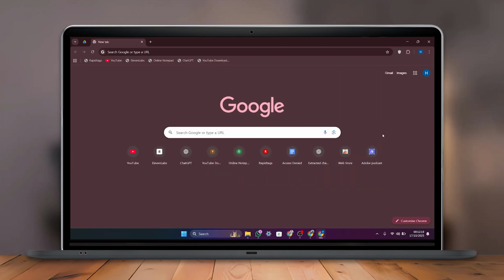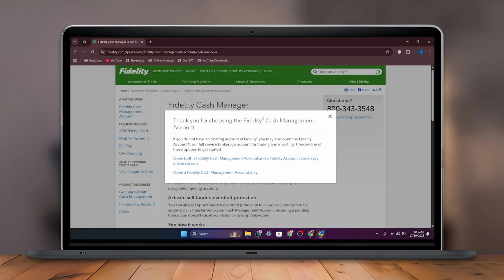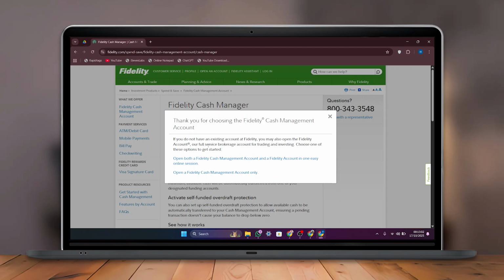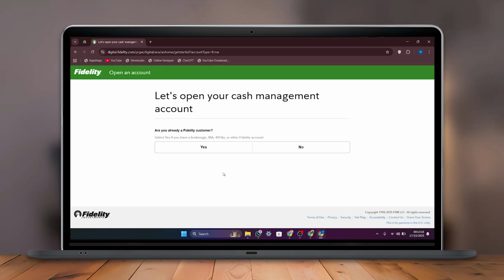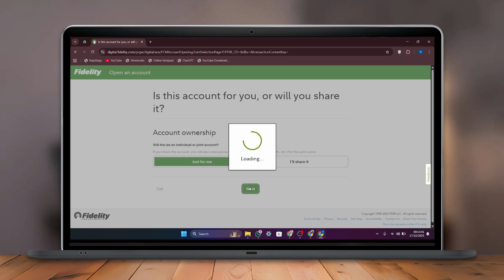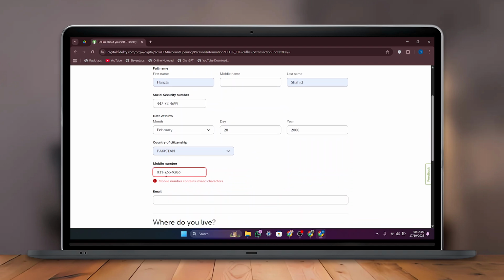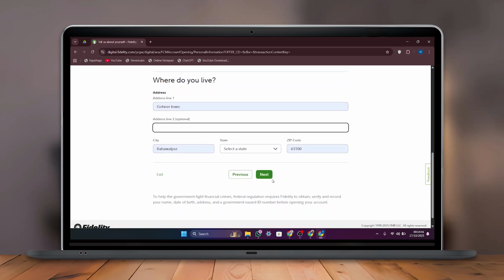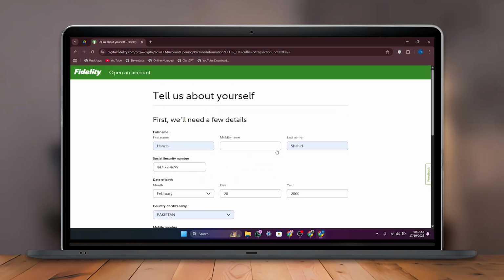How To Open Fidelity Cash Management Account | Step-by-Step Guide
Looking to streamline your finances? In this comprehensive guide, we'll walk you through the process of opening a Fidelity Cash Management Account (CMA) step by step. Whether you're new to Fidelity or an existing customer, this video covers everything you need to know to get started with one of the most versatile cash management solutions available.

🔍 What You'll Learn:

✅ How to open a Fidelity Cash Management Account online

🧾 Required documents and information

💳 Features of the CMA, including debit cards, checkwriting, and bill pay

💰 Understanding FDIC insurance and SIPC coverage

📱 Setting up mobile check deposit and direct deposit

🔄 Linking external bank accounts and transferring funds

💡 Whether you're looking to separate your spending from investing or seeking a high-yield alternative to traditional banking, the Fidelity CMA offers a range of benefits to help you manage your money more effectively.